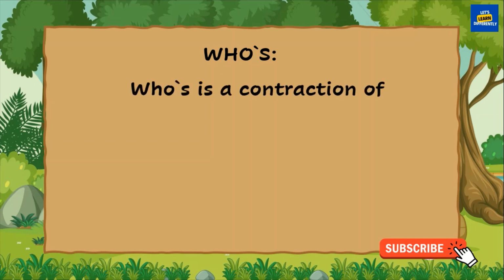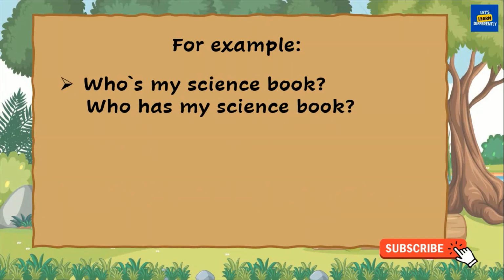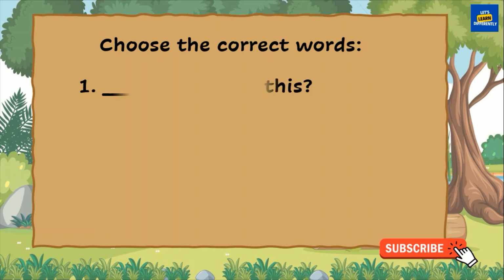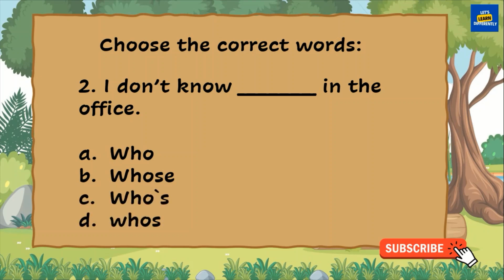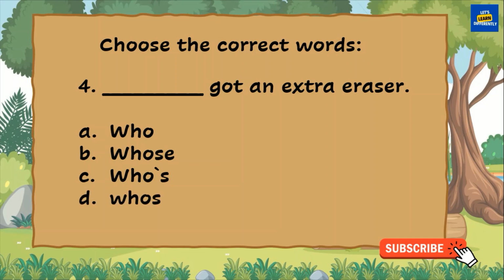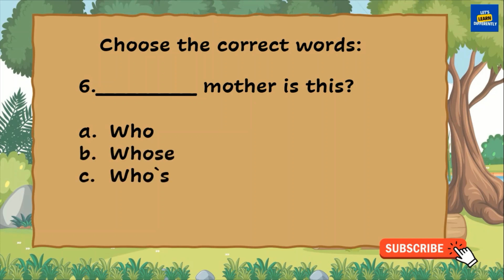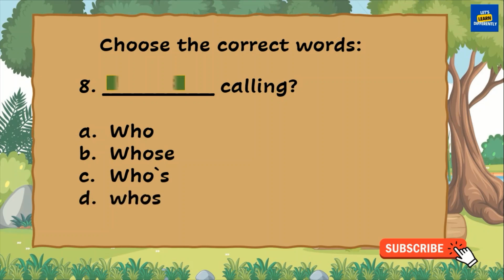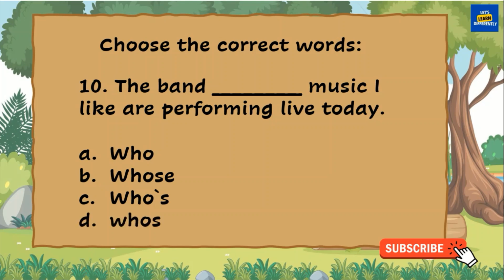When to use Who`s and Whose in English Grammar | Difference in Who`s and Whose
When to use Who`s and Whose in English Grammar

Let`s learn the difference of Who`s and Whose

Difference in Who`s and Whose

Difference in Who`s and Whose with examples

Who`s and whose what to use

sentences with who`s and whose
links: